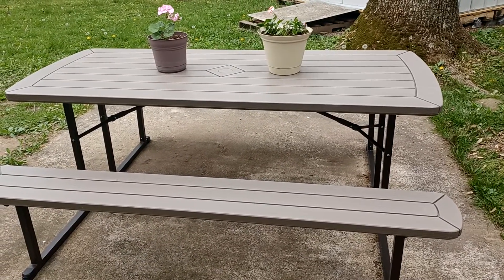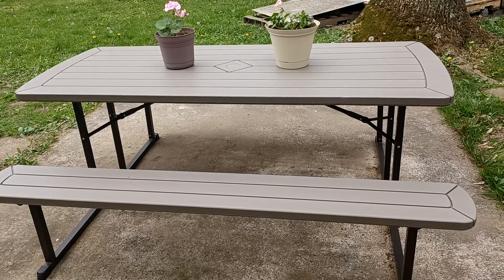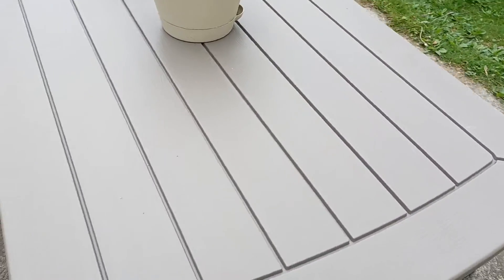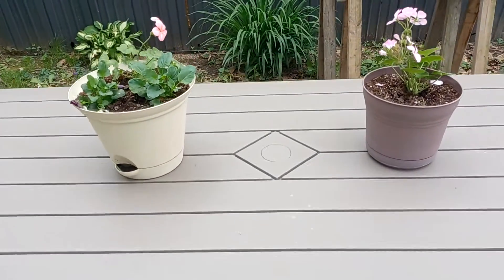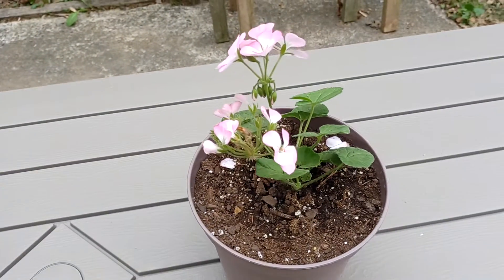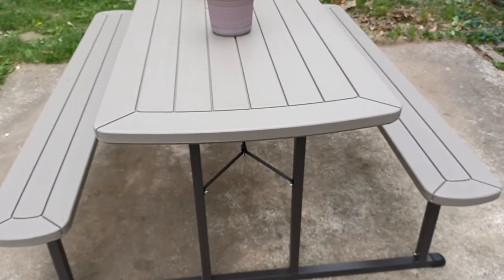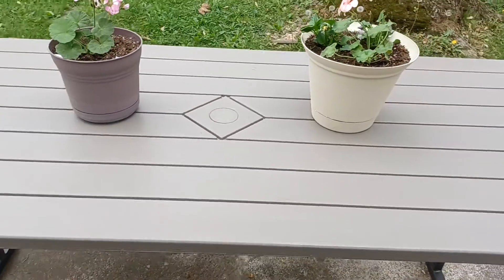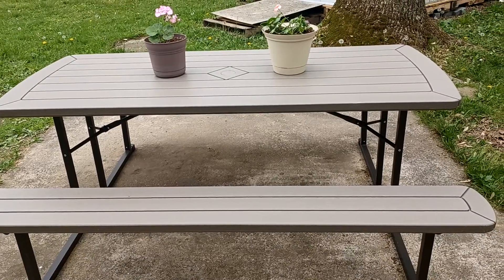pre-recorded video of a surprise my husband had for me..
my husband came in from work and woke me up and said I have something out here. I get up out of bed and come out in the kitchen and he said no it's not in here it's outside so then I went outside and here he had went and got me a picnic table from Lowes and put it all together and had it sitting outside waiting on me.

Address
Robin Sadowsky